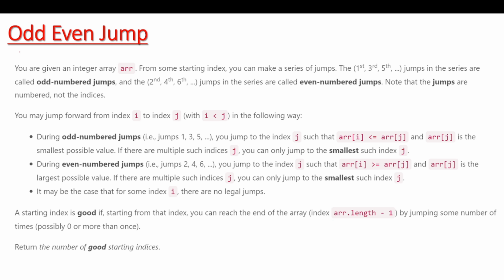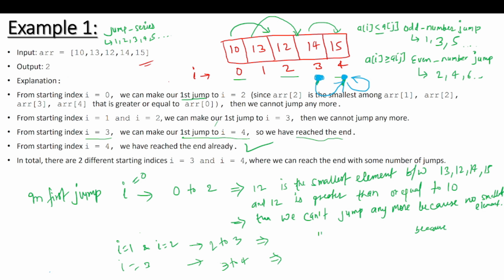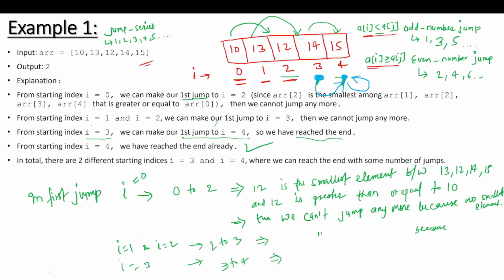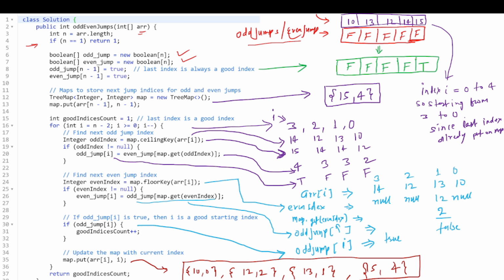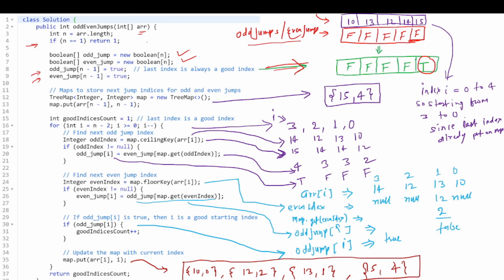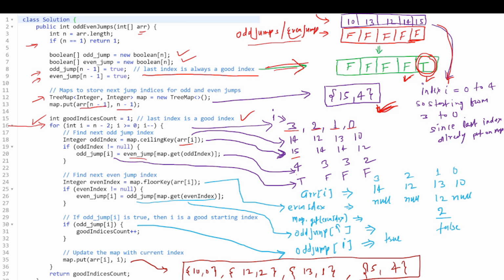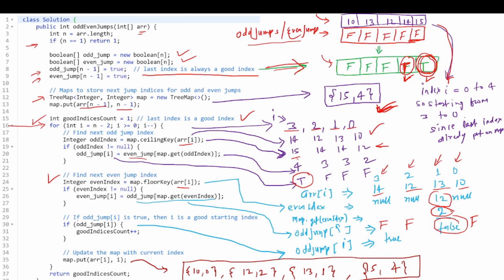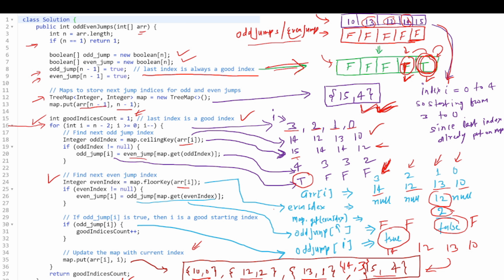Odd Even Jump || Leetcode || Asked in Google Interview || Improved code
You are given an integer array arr. From some starting index, you can make a series of jumps. The 1st, 3rd, 5th, ... jumps in the series are called odd-numbered jumps, and the (2nd, 4th, 6th, ... jumps in the series are called even-numbered jumps. Note that the jumps are numbered, not the indices.
Return the number of good starting indices.